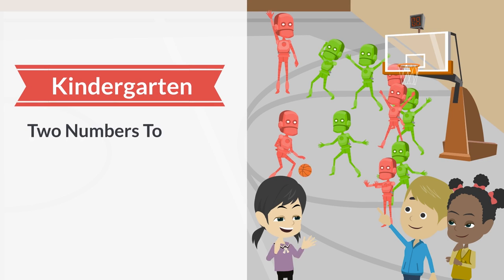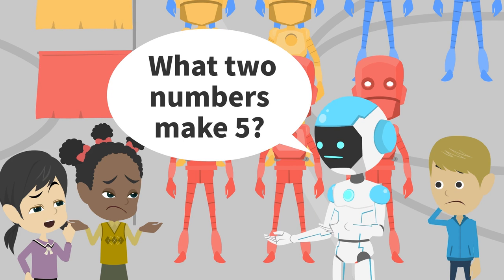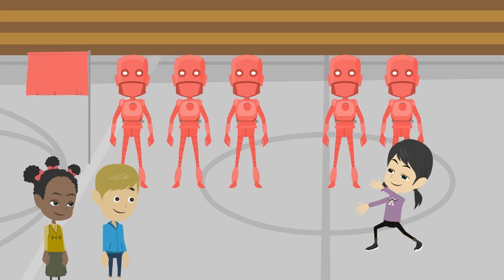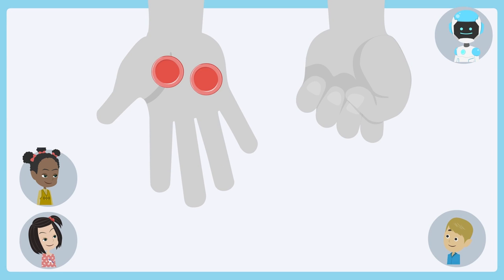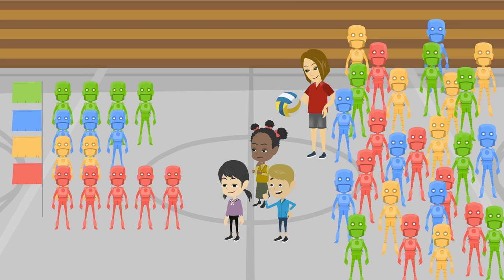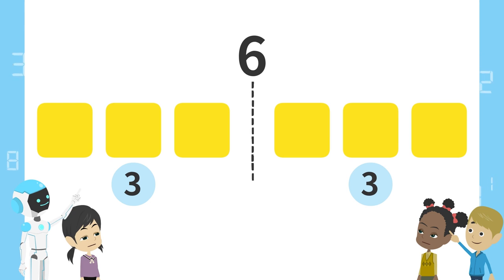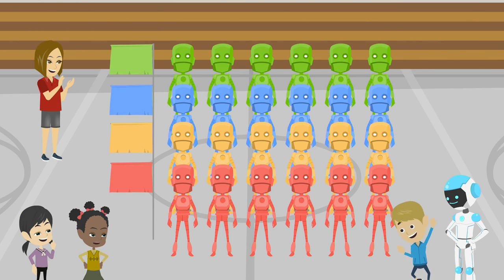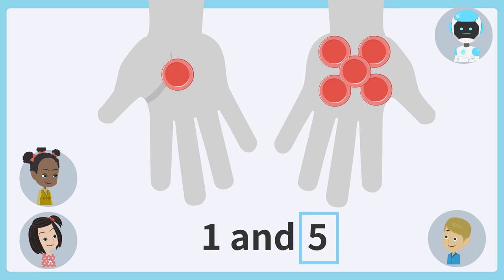[K-4] Can you make 5 and 6? - Two numbers that can make 5 and 6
Kindergarten
[K-4] Unit2: Two Numbers Together
Lesson1: Can you make 5 and 6? - Two numbers that can make 5 and 6

This unit helps children to see each number up to 10 as a combination of two numbers. This is very important as a foundation for learning addition and subtraction.
In Lesson 1, children will learn about composing and decomposing 5 and 6. First, they understand all the combinations of two numbers that can make 5 by separating five blocks. For example, 5 can be decomposed into 2 and 3. Then they are trained to answer one number in a combination when presented with the other number. For example, if 3 is presented, answer 2. They do the same activity for 6.
The CCSS corresponding to this Unit:
K.CC.1 Count to 100 by ones and by tens.
K.CC.2 Count forward beginning from a given number within the known sequence (instead of having to begin at 1).
K.CC.3 Write numbers from 0 to 20. Represent a number of objects with a written numeral 0-20 (with 0 representing a count of no objects).
K.CC.4 "Understand the relationship between numbers and quantities; connect counting to cardinality.
a. When counting objects, say the number names in the standard order,
   pairing each object with one and only one number name and each
   number name with one and only one object.
b. Understand that the last number name said tells the number of objects
   counted. The number of objects is the same regardless of their
   arrangement or the order in which they were counted.
c. Understand that each successive number name refers to a quantity that
   is one larger."
K.CC.5 Count to answer "how many?" questions about as many as 20 things arranged in a line, a rectangular array, or a circle; or as many as 10 things in a scattered configuration; given a number from 1-20, count out that many objects.
K.CC.6 Identify whether the number of objects in one group is greater than, less than, or equal to the number of objects in another group, e.g., by using matching and counting strategies. (Include groups with up to ten objects.)
K.CC.7 Compare two numbers between 1 and 10 presented as written numerals.